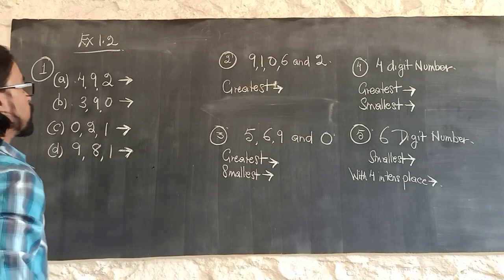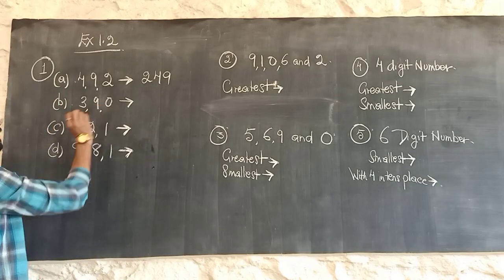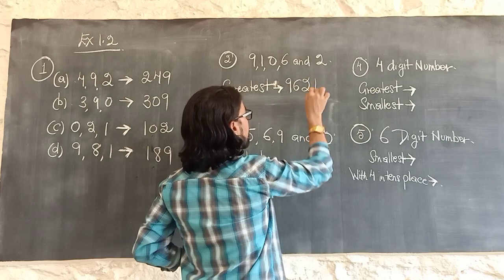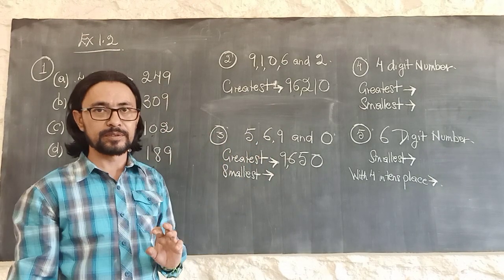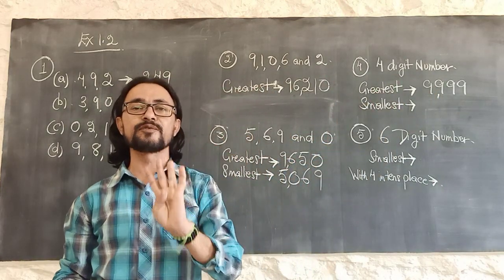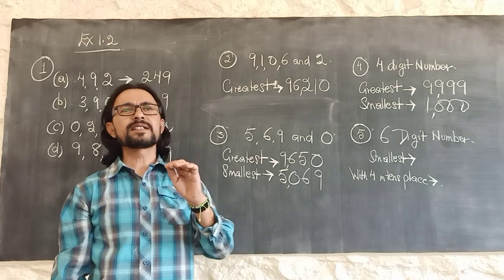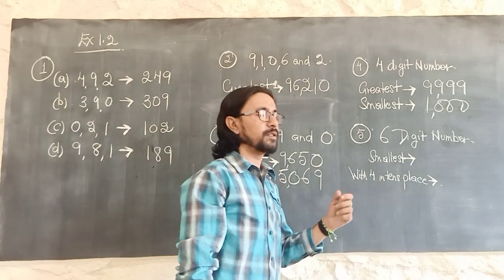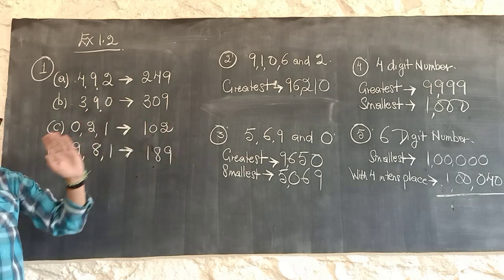EX 1.2 SUM NUMBER 1 TO 5